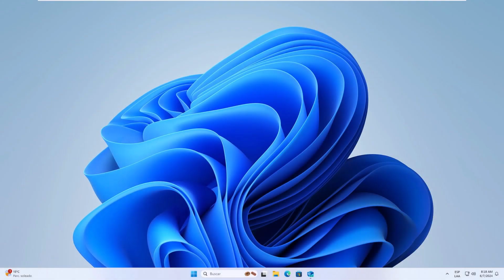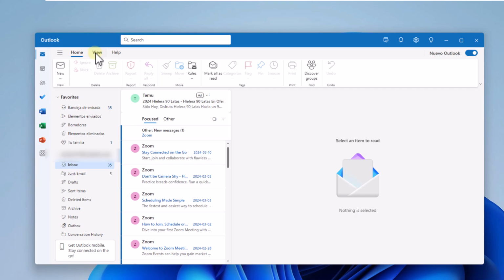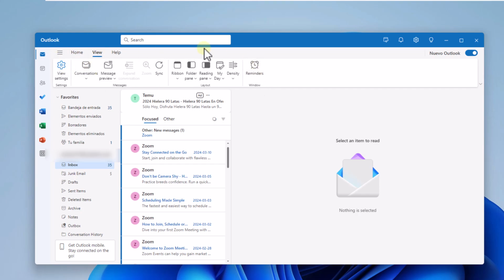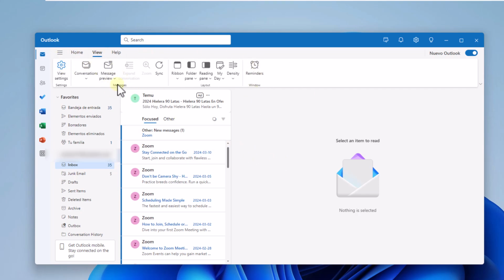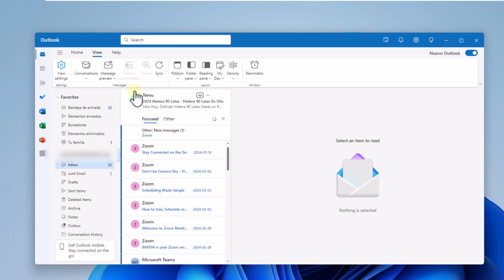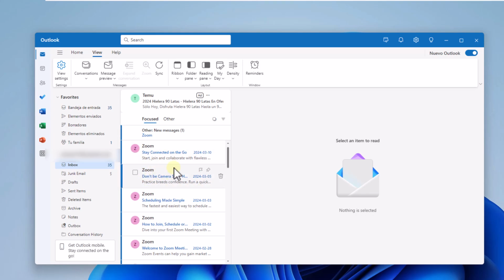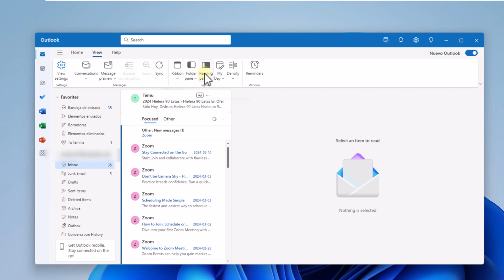How to CHANGE OUTLOOK VIEWS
Welcome back to Solvetic! In today's tutorial, we're going to explore how to change Outlook views. Outlook offers various view options to customize your email experience, allowing you to adjust your inbox layout, message organization, and overall display preferences. Whether you're looking for a compact view or a detailed preview, understanding how to change Outlook views can enhance your productivity and streamline your workflow.